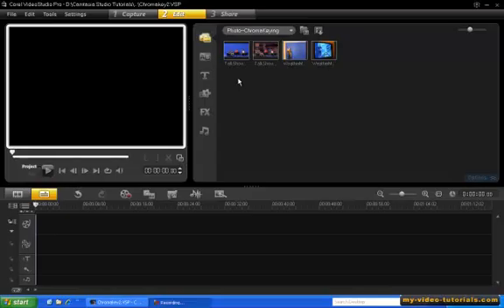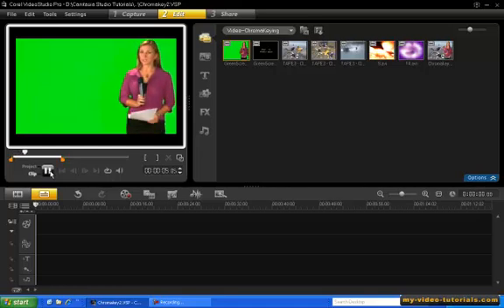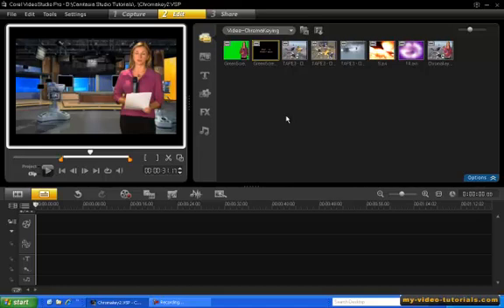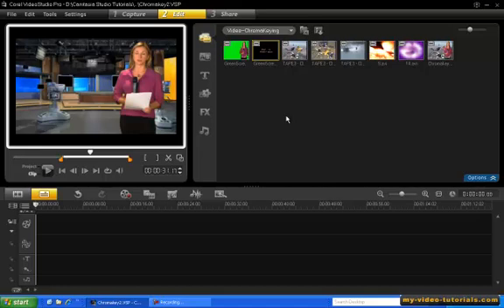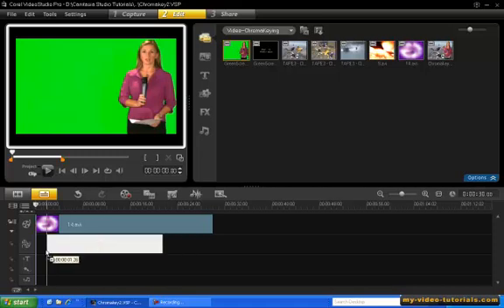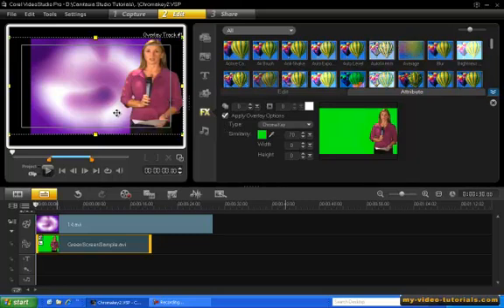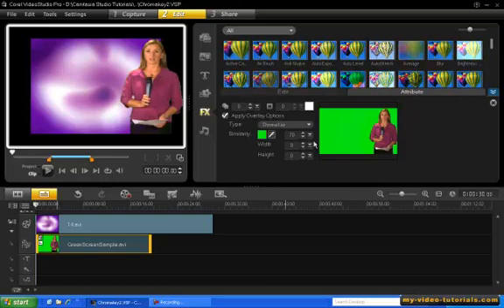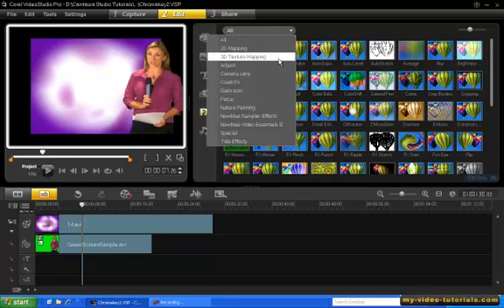VideoStudio Pro X3 - Chroma Keying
The technique of filming in front of a green screen is known green screen compositing. The technique of making the green background transparent is known as Chromakeying. We show you how to superimpose one video clip on top of another using Chromakeying and Masks.